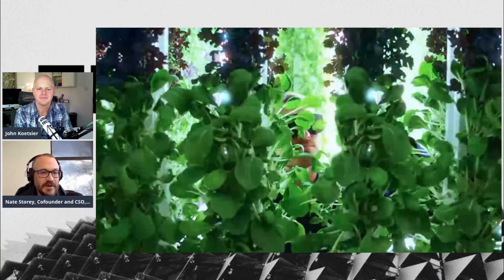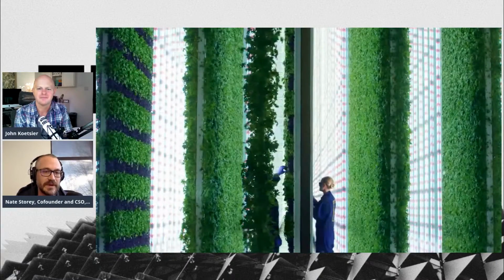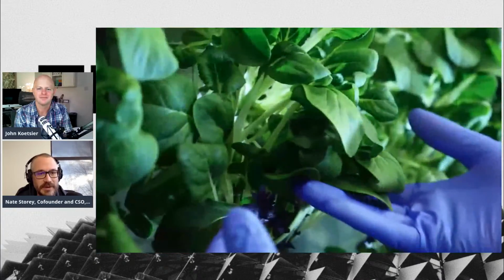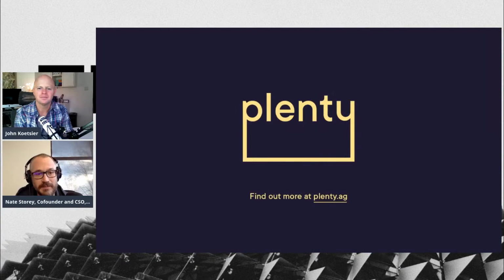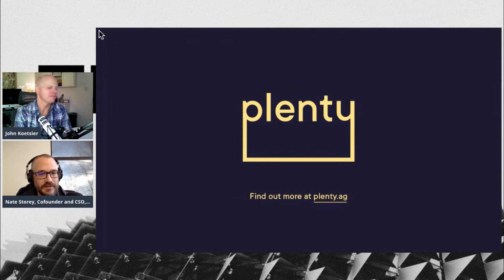The future of farms is vertical: 400X more yield, 95% less water, 99% less space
Is AI, robotics, and … verticality … about to change farming as we know it? In this episode of TechFirst we chat with Nate Storey, the cofounder and chief science officer of Plenty.

Plenty grows food vertically, indoors, anywhere on the planet. A 2-acre Plenty farm produces as much food as a 750-acre traditional "flat farm." We chat about how Plenty uses AI and robotics to increase yield, what crops Plenty offers and will offer, and the company's plans for expansion.